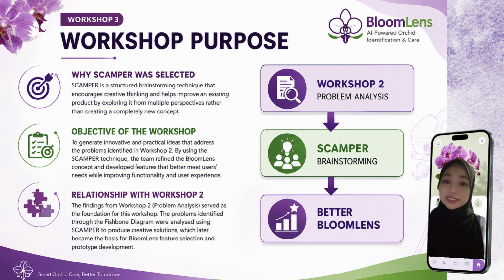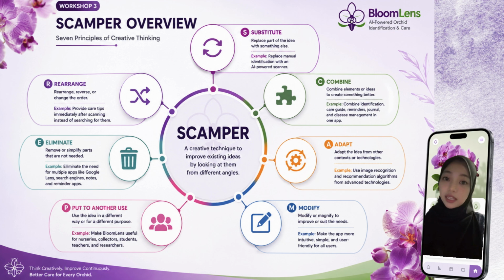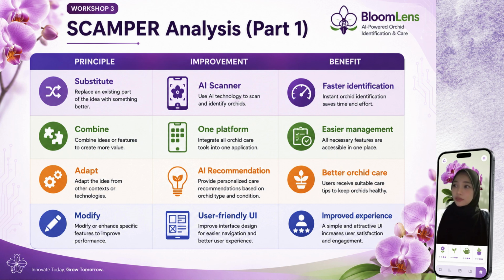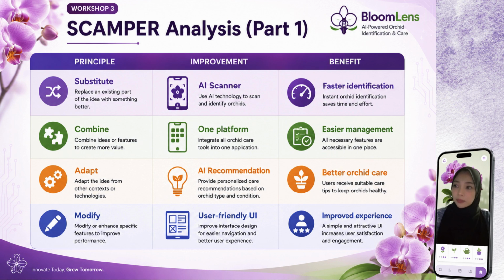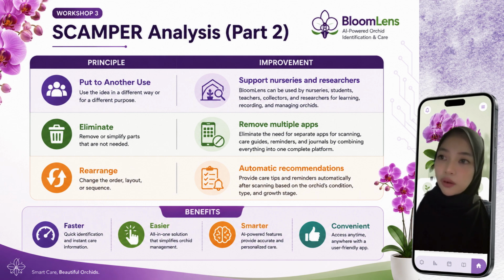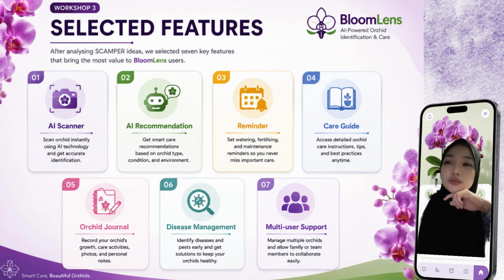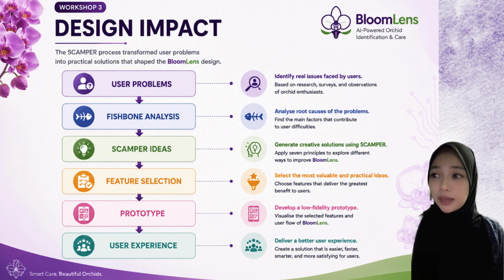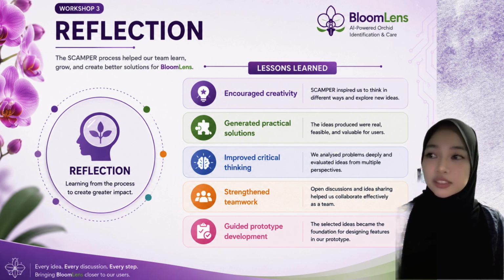ICT500: BLOOMLENS PROJECT, WORKSHOP 3 - IDEA GENERATION SCAMPER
This video is provided to fulfill an assignment for the subject ICT500 and is presented to my beloved lecturer, Dr. Norbaiti binti Tukiman.

Presented by
Nur Hazirah binti Harun [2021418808]